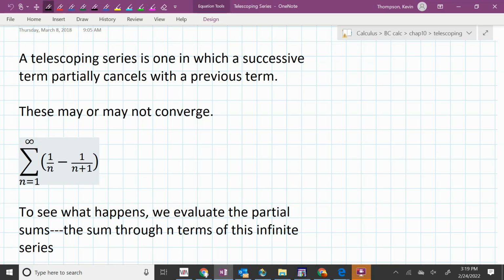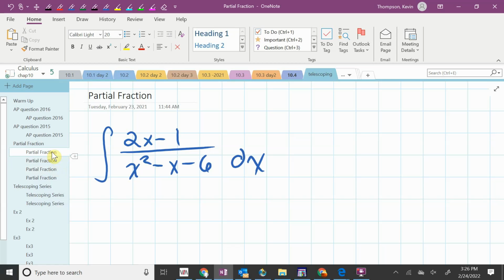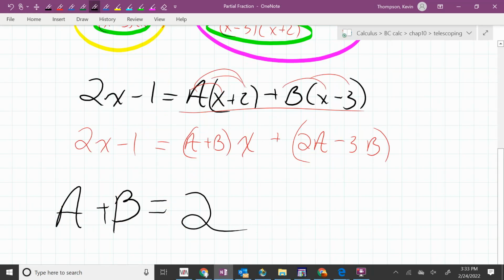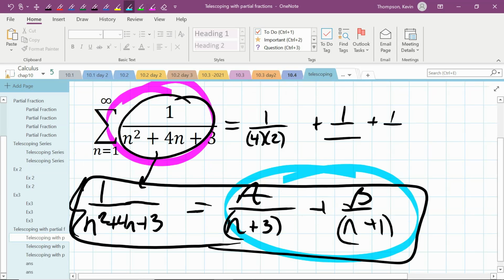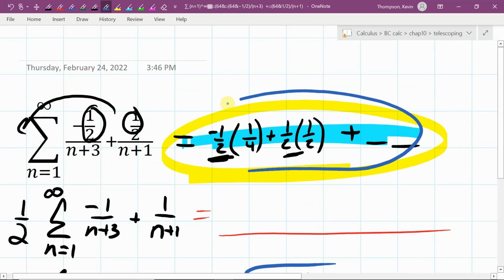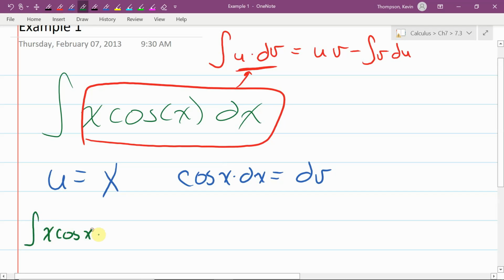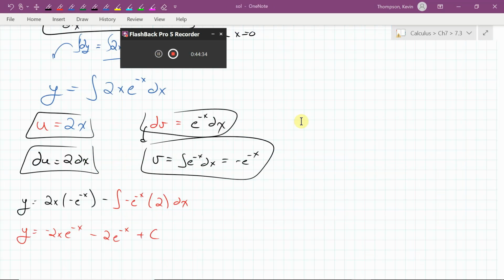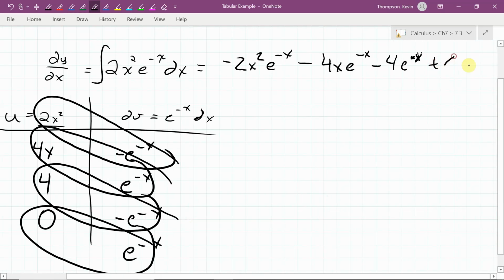Telescoping and Integration by parts